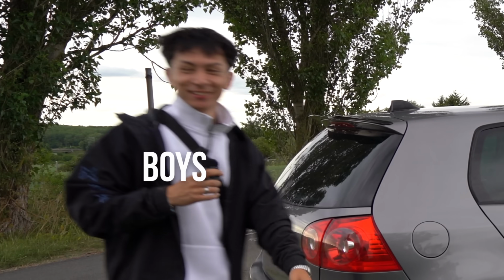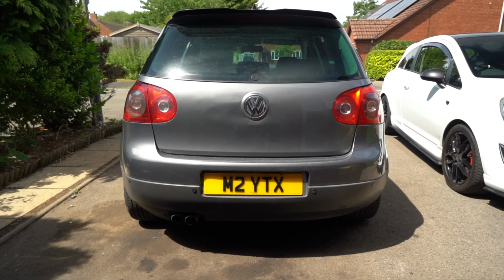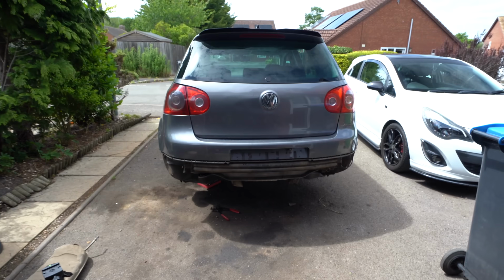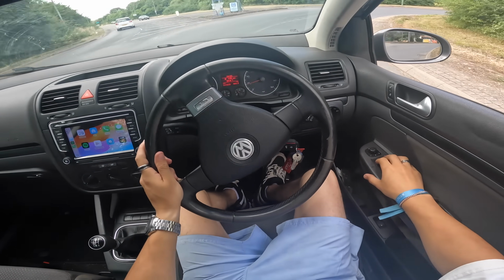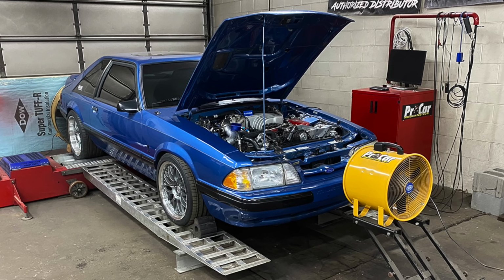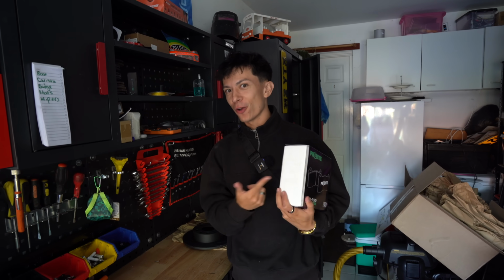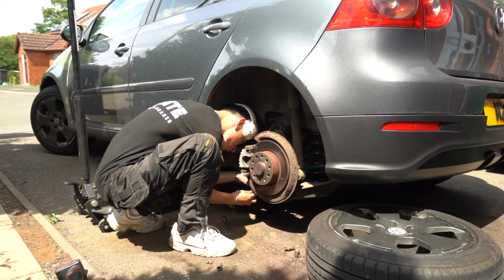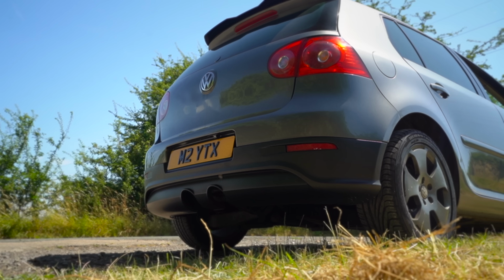BUILDING A VOLKSWAGEN GOLF R32 FROM TEMU…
IN TODAYS VIDEO We begin the process of making A cheap R32 Volkswagen Golf from TEMU!
►Click the link below to explore the Loop Earplug Range!

►RICERBOYZ- Mods, Merch & Accessories!